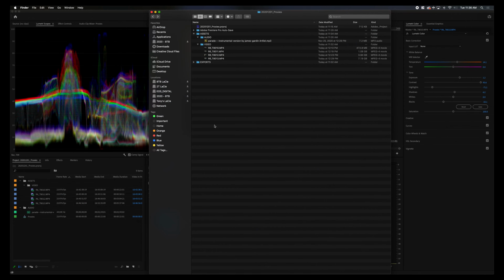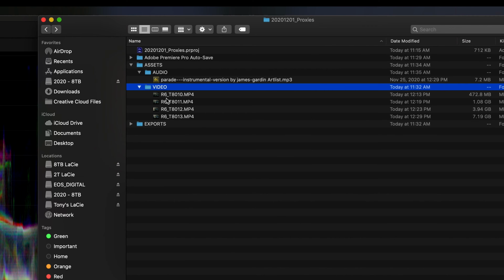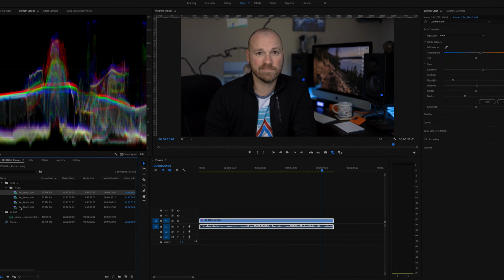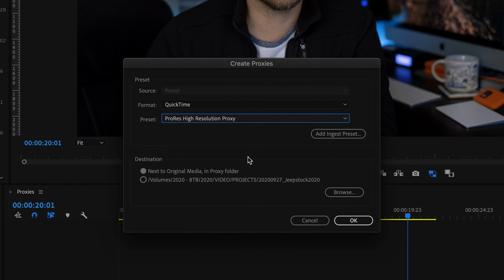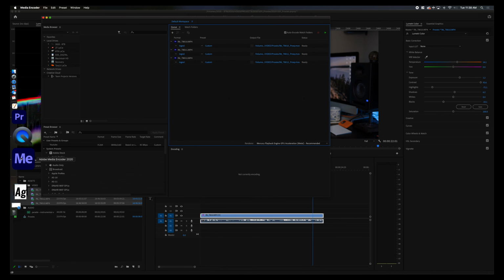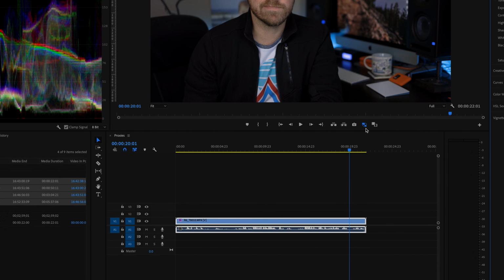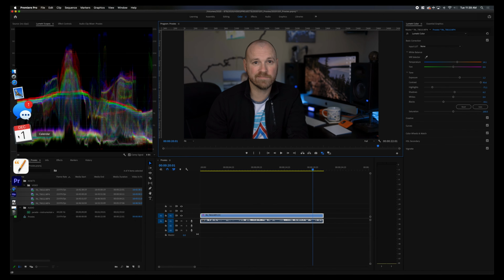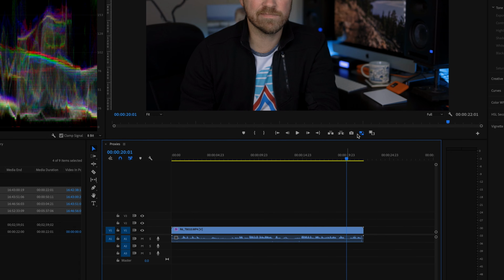Do you need to make Proxies? | Canon EOS R5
In this video I go through my process of making Proxy files for my R6 and R5 cameras. Take a look if you're curious about how it works!

Gear Used:

Gear Used:
Camera - Canon EOS R6
Lens - RF 35mm f1.8 IS macro
Audio - Rode Videomicro
Lighting - Aputure MC